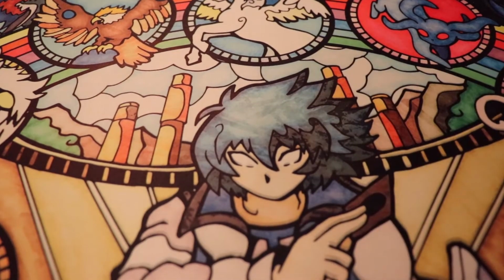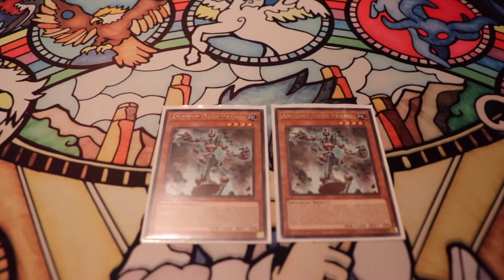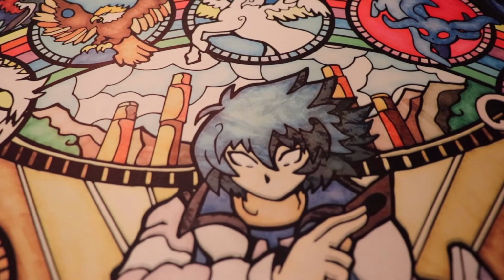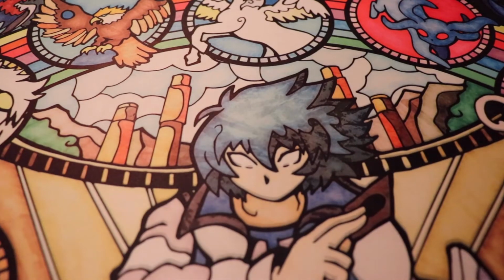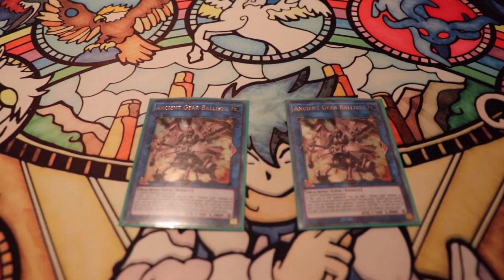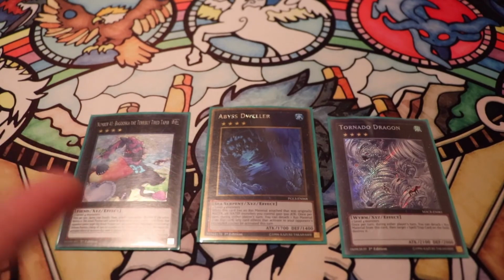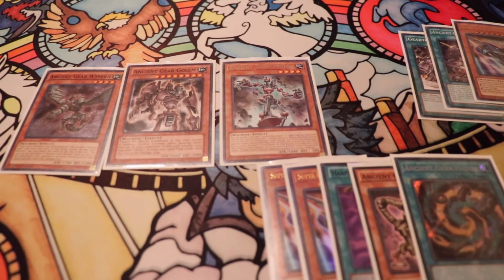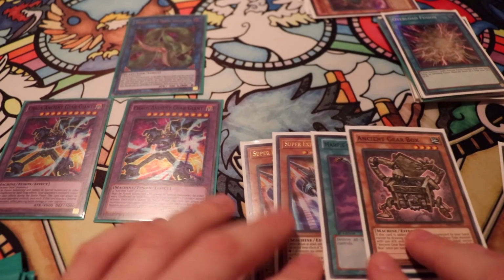2nd Place! Ancient Gear Deck Profile! January, 2021!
Hey everyone how's it going, today I have my casual Ancient Gear Golem deck profile. This is the deck I got 2nd with on our locals casual night we have on Thursdays so if you have any question or insights about the deck feel free to leave it in the comments down below!

0:00 Intro
0:58 Monsters
6:24 Spells
11:00 Extra Deck
15:30 Combo
19:30 Outro